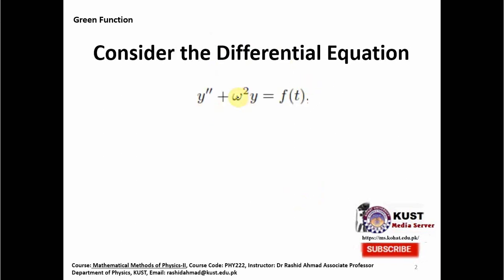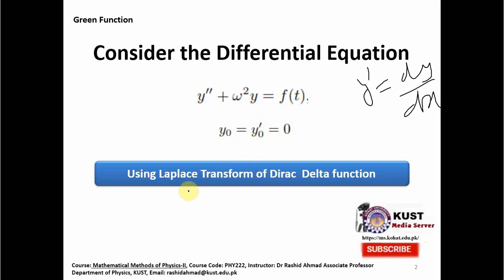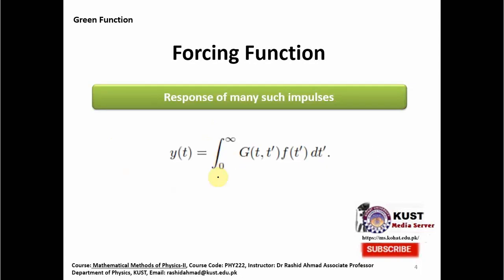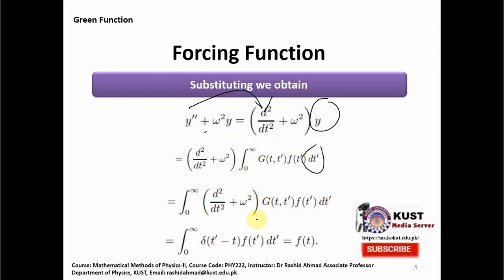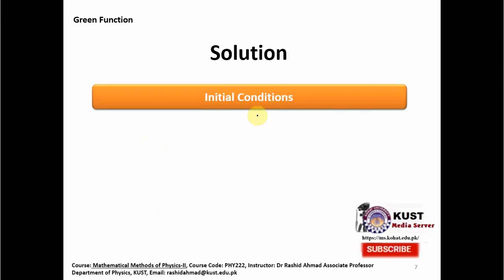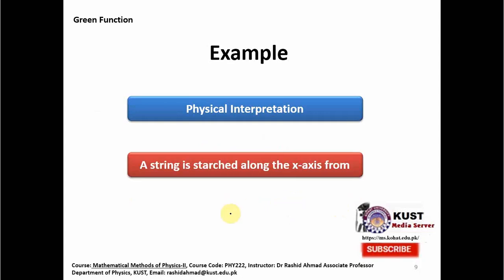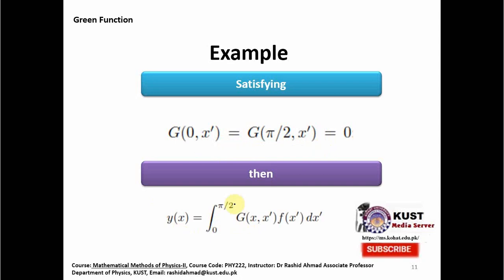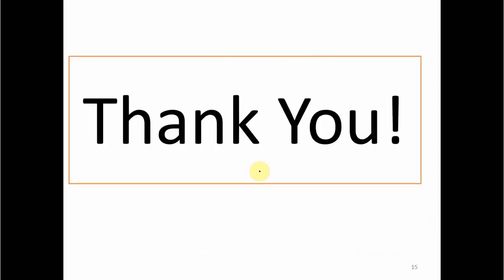Green Function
This Video Lecture explains the use of Green Function in solving differential equations!